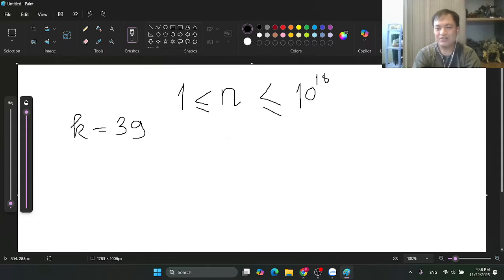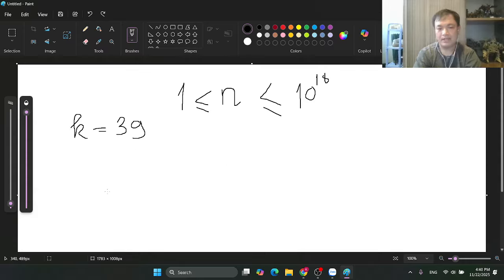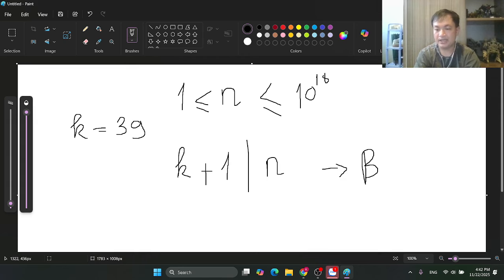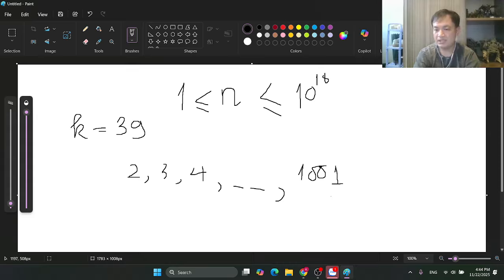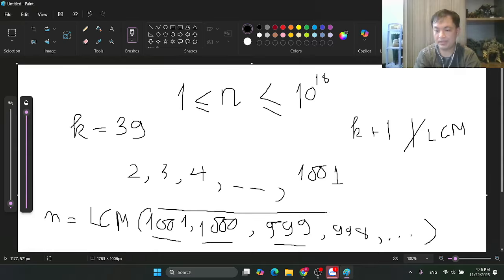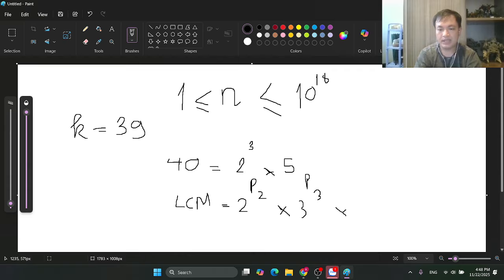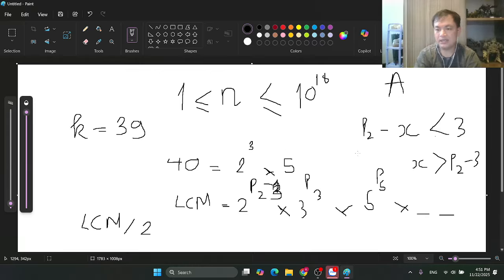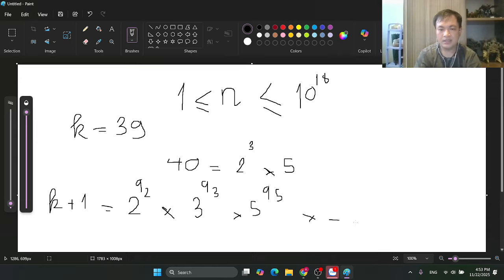Solution of problem H in MU CSE Fest 2025 (Mấy bạn Việt Nam đừng bắt bẽ lỗi tiếng Anh nha :(( )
Chuỗi Video chia sẻ về kiến thức lập trình thi đấu, kinh nghiệm tổ chức các kỳ thi và tâm sự về những lần cùng các đội tuyển tin học ở các trường thi đấu các cuộc thi quốc gia.
Hãy tham giá nhóm nếu bạn đang loay hoay chưa biết học từ đầu và khó khăn cần người đồng hành giải đáp

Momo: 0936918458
Ngân hàng: 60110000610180, bidv Nha Trang